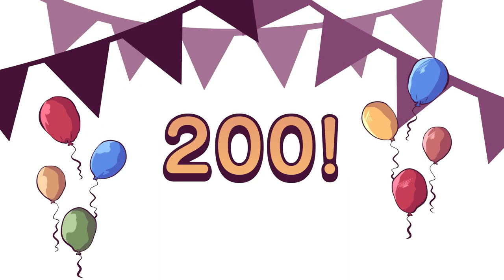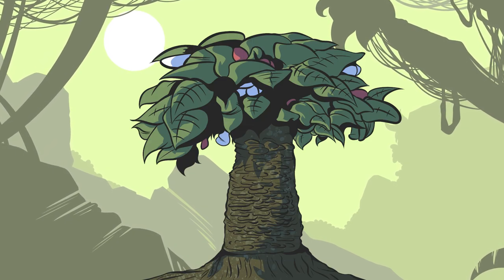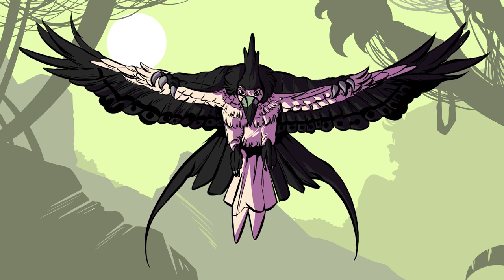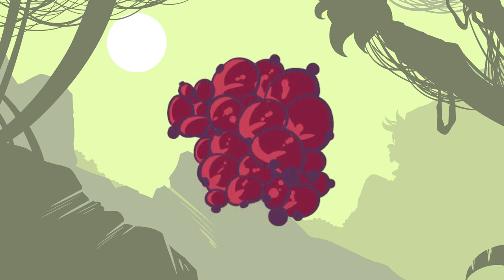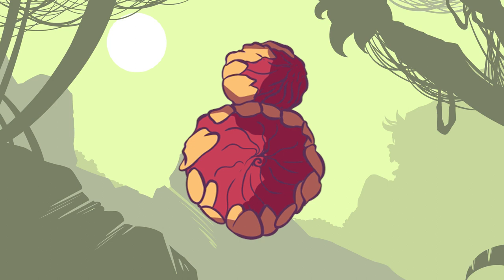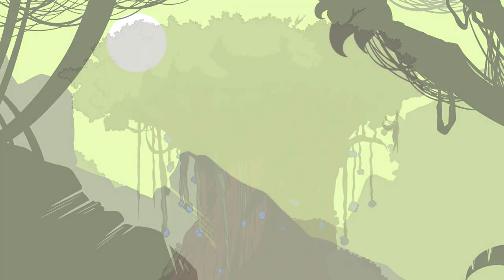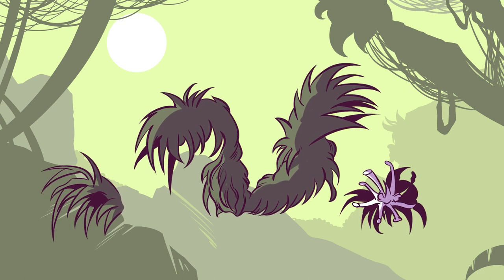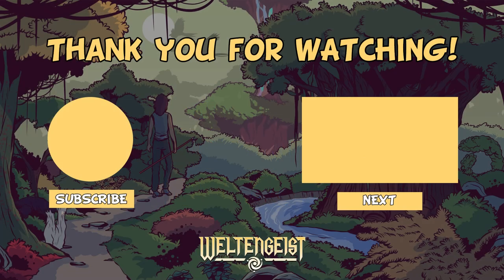Creating Fantasy Plants | Part 1 | Worldbuilding Plants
In this worldbuilding plants video you will get to know some interesting fantasy plants and fantasy trees of the World of Raja, where my WebToon „Weltengeist" will take place.

This video is part of a longer series where I will introduce you to the wildlife of the World and maybe we will be able to build a whole ecosystem out of it. It is not about worldbuilding plants but worldbuilding creatures in general.

I hope that I could improve the sound and overall quality of the video. Please tell me your honest critique and feedback! And if you have questions let me know as well: I will reply to every comment as soon as possible.

Also special thanks all the kind people on the different discord servers!